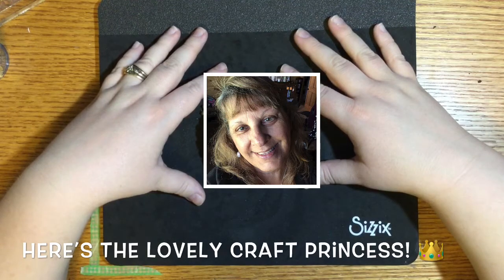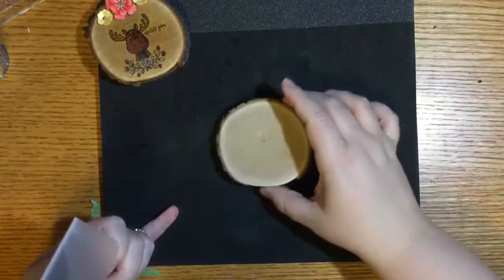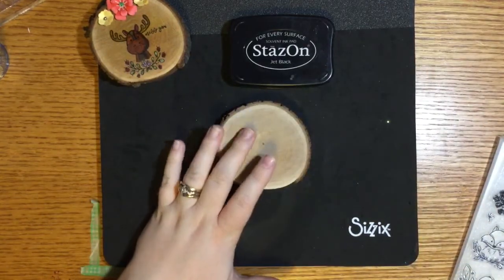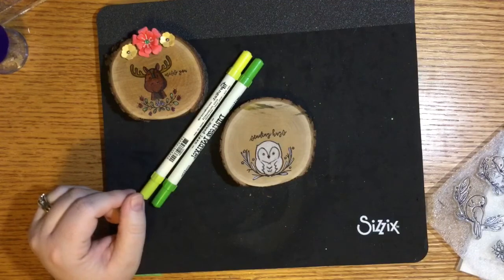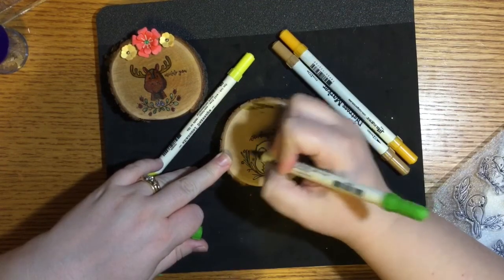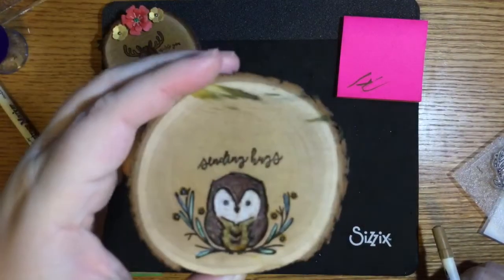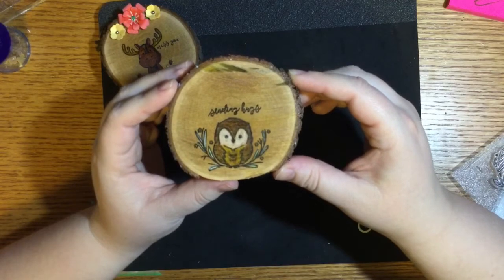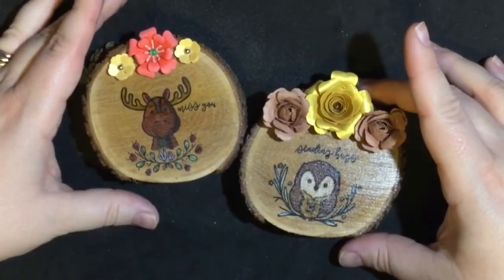🦉 🍃 🌸 Stamped & Colored Wood Rounds Sealed w/ Mod Podge! 🦉 🍃 🌸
Thank you for stopping by for celebration message and stamping, coloring, and sealing process video! Today I’m going to show you how to create some darling wood round home decor with stamps, colored pencils, and Distress Markers! I’m honored you stopped by!

If you intend to leave unkind comments, please just move along your way so that we can all enjoy our day! :D